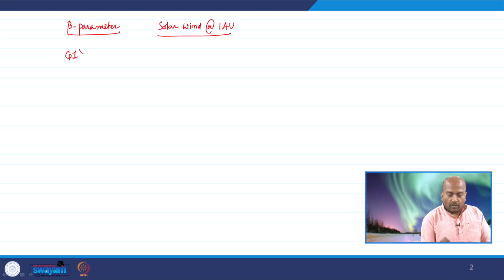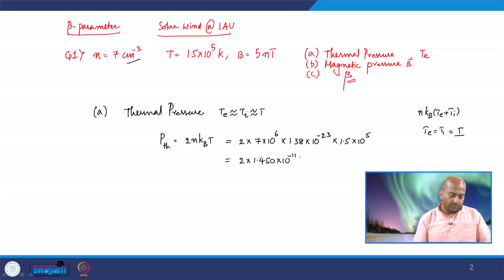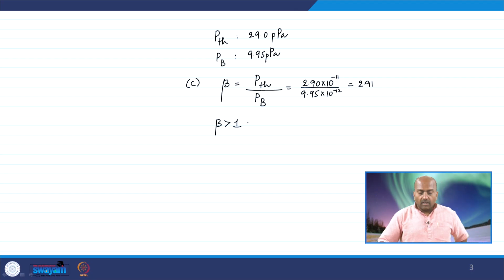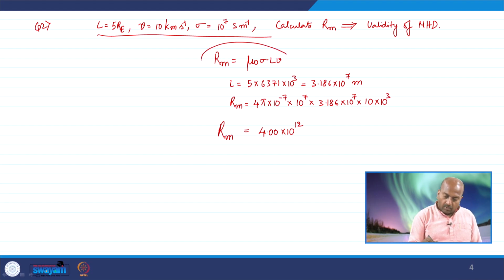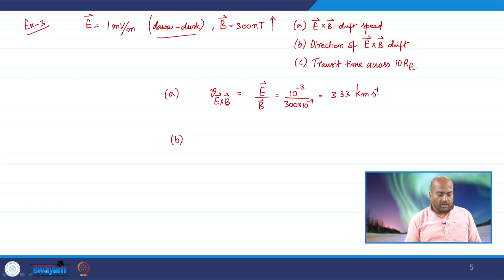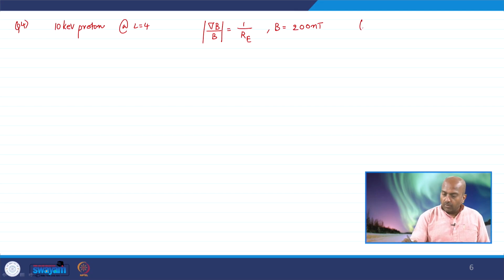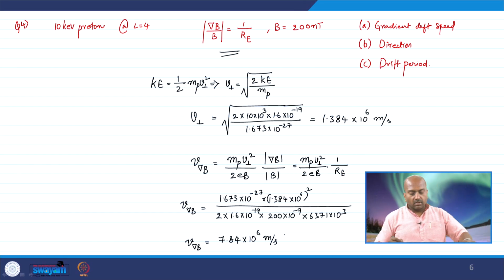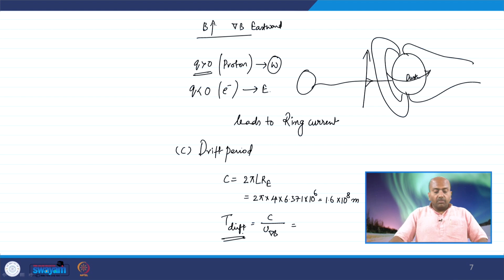Lecture 61 | Numerical Problems - III | Prof. M V Sunil Krishna | IIT Roorkee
Focuses on advanced plasma calculations involving plasma beta, magnetic pressure, and MHD validity. It includes problems on E×B drift, gradient drift, particle motion, and drift periods, providing practical understanding of charged particle dynamics in Earth’s magnetosphere and solar wind conditions.